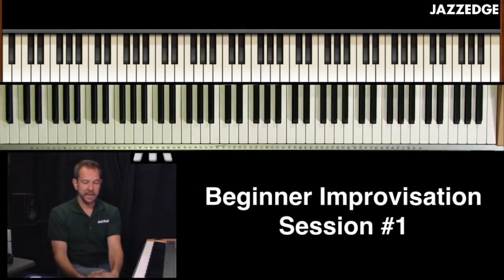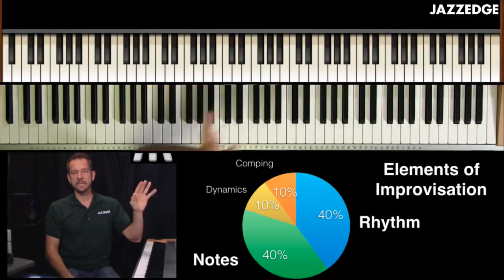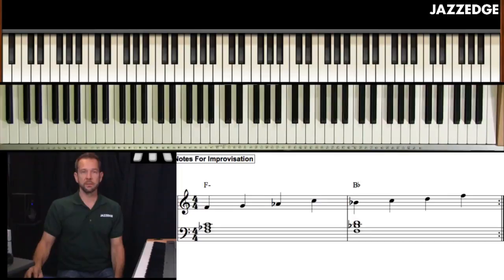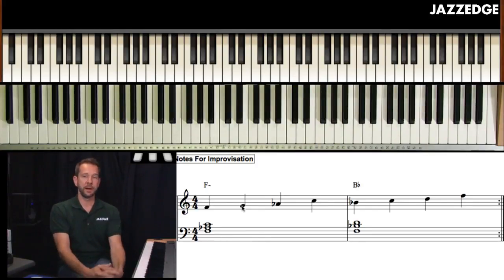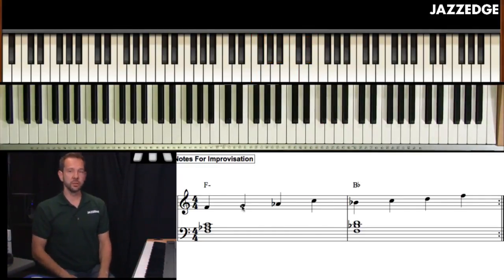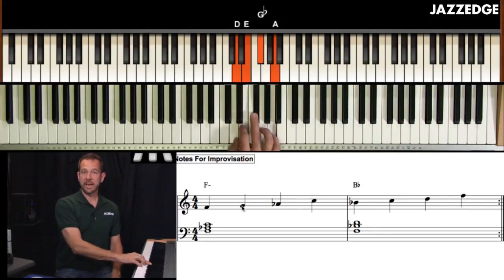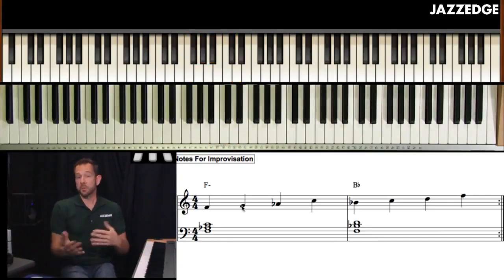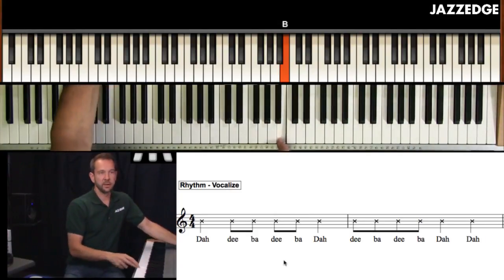Beginner Improvisation Bootcamp from Jazzedge